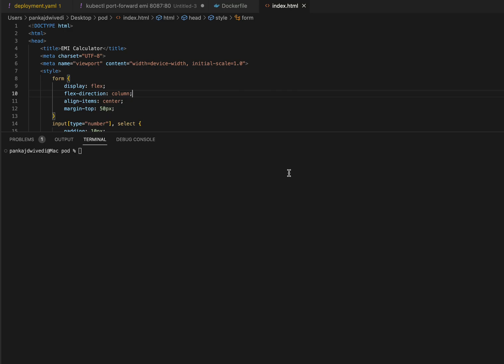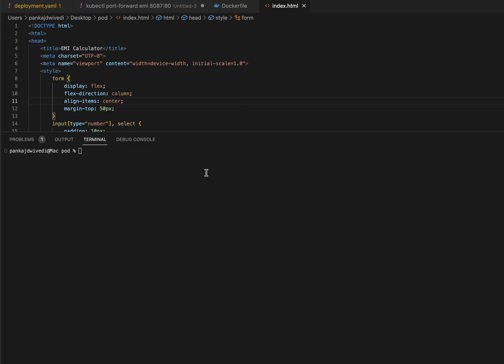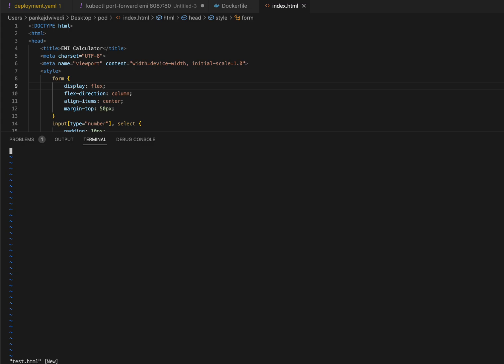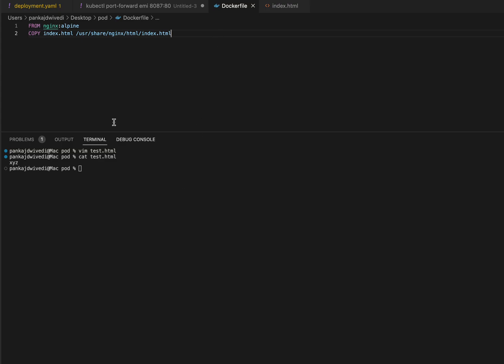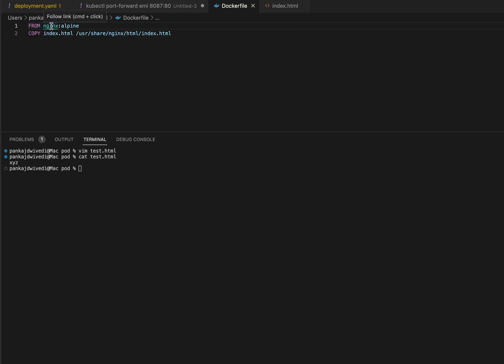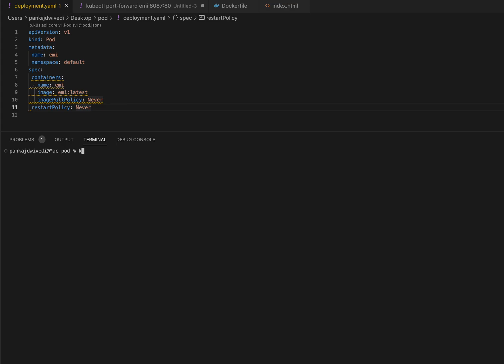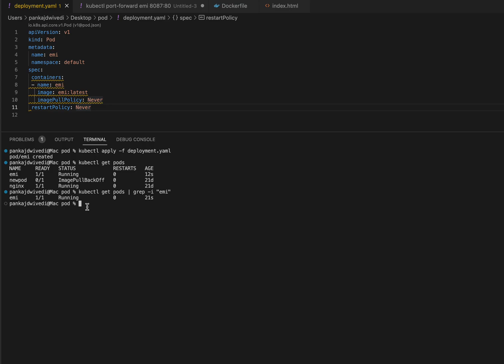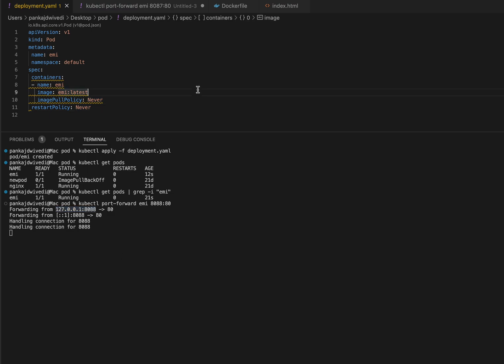DEPLOY YOUR FIRST HTML APP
In this video I am going to explain how we can create a Pod and access it over the web browser. You can find the code here in the below link.

Also if you like the video and considering to level-up your devops skill. I would recommend considering below KodeKloud courses.